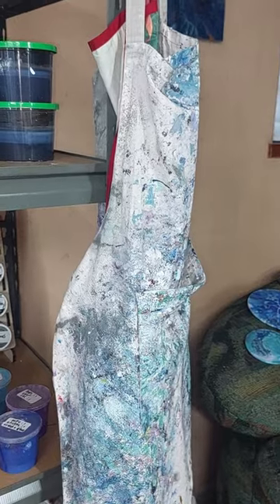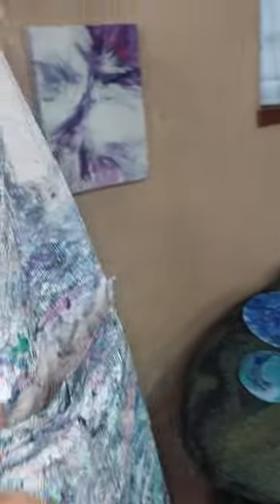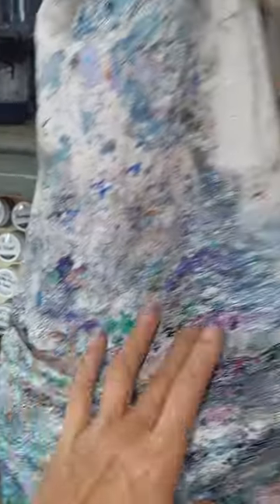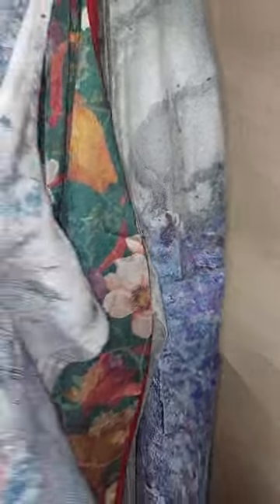April Artist Challenge 😂 Artist Outfit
April Artist Challenge – yes, Artist Outfit is legit one of the questions!

So here you have it 😂😂